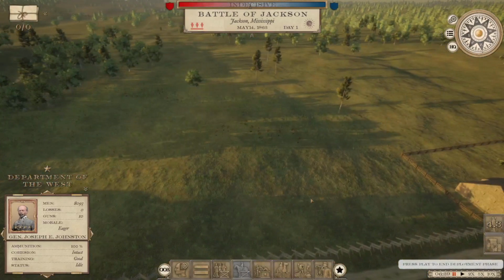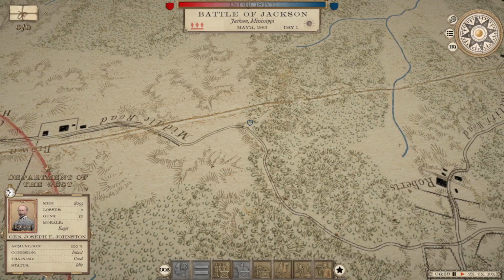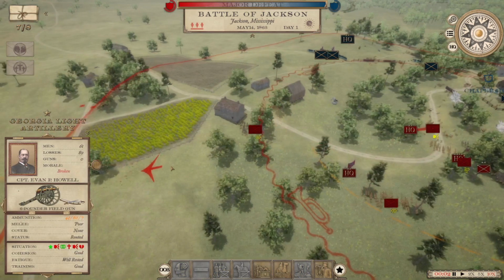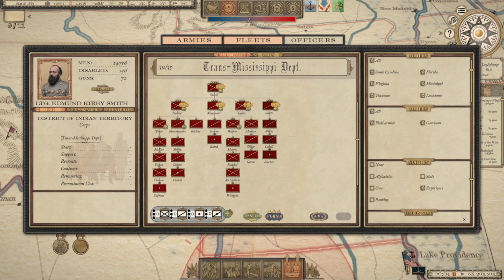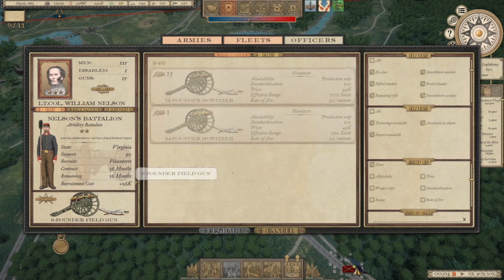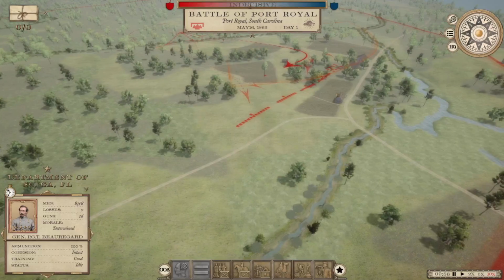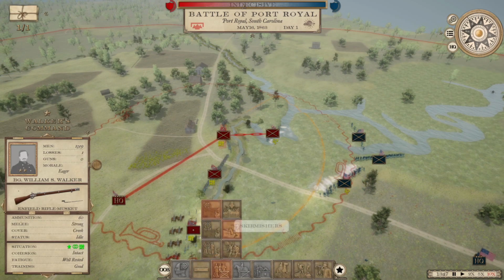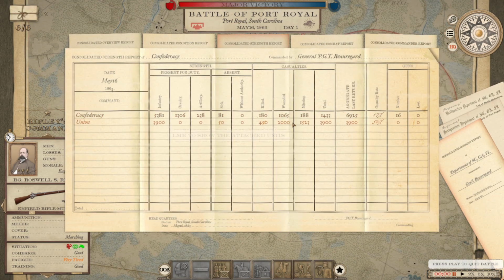Once Again, Defending Jackson l GT:CW [v0.8821] l Confederate 1863 l Part 4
We are back with some Grand Tactician: The Civil War after a new update.  We will be heading back to a new confederate campaign  as we will have fun exploring the recent new patches.